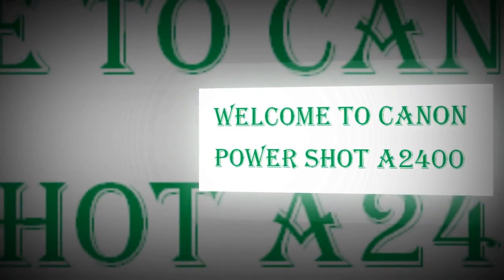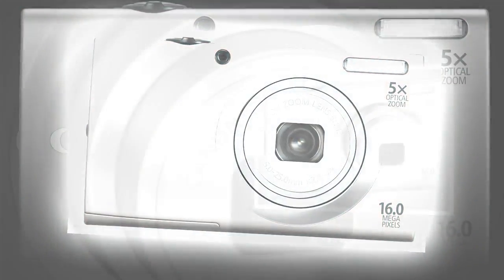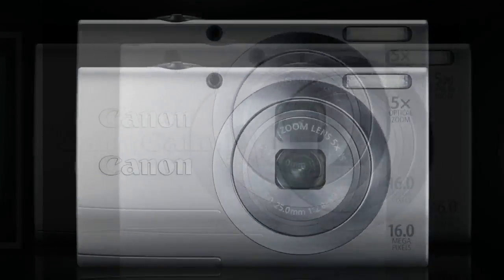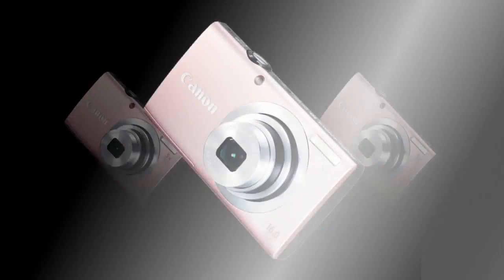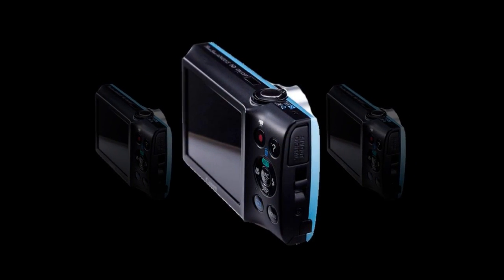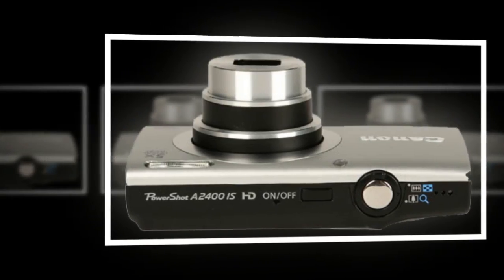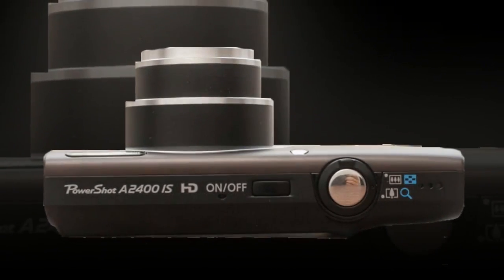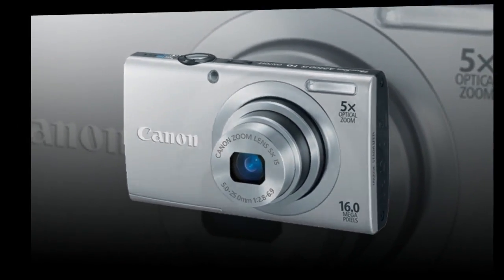Canon Powershot A2400 IS Field Test | Zoom Test | Live test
The PowerShot A2400 IS Digital Camera is a sleek and simple digital camera that helps you capture images the way you see them. At less than one inch thick and just over 2.0" tall, the A2400 IS still manages to shoot the 35mm equivalent of a 28 - 140mm lens with a 16 megapixel image resolution. It also employs advanced image stabilization technologies and techniques to ensure your HD videos aren't shaky and your photos aren't blurry. This allows you to capture clearer, truer images without unwanted blur or camera shake.The A2400's Optical Image Stabilization and Intelligent IS work in combination to deliver sharper and clearer images to your camera and memory card.